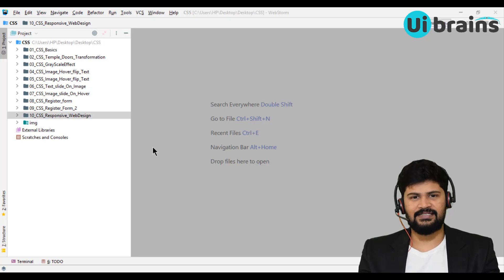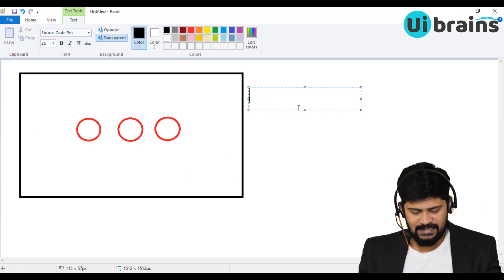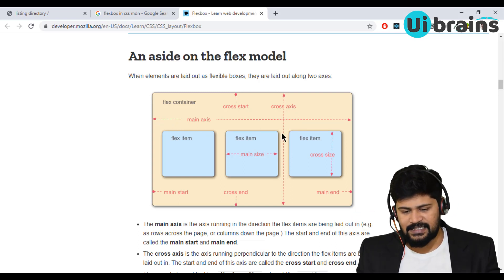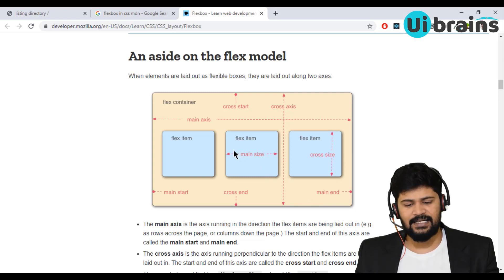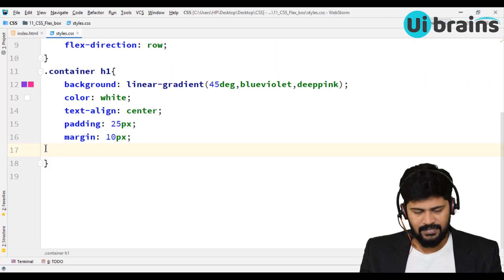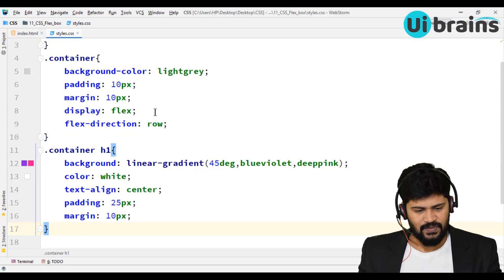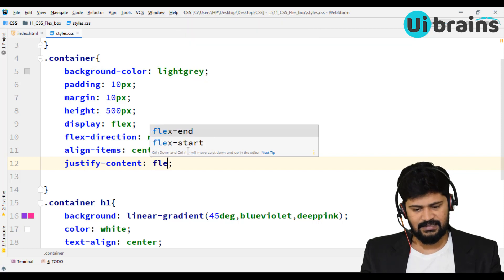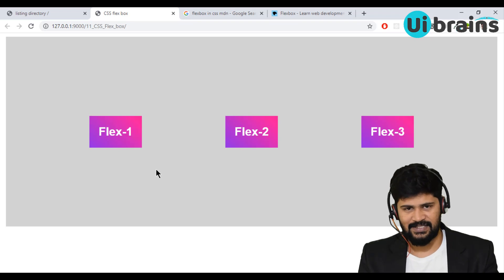16 CSS 3 Flex Boxes | css tutorial for beginners | UiBrains | NAVEEN SAGGAM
15 CSS 3 Flex Boxes | css tutorial for beginners | UiBrains | NAVEEN SAGGAM